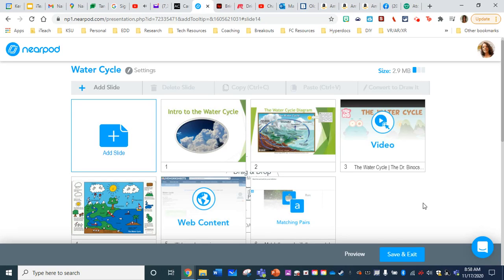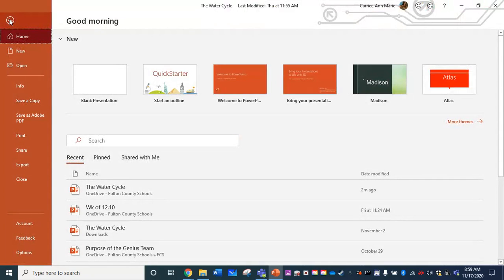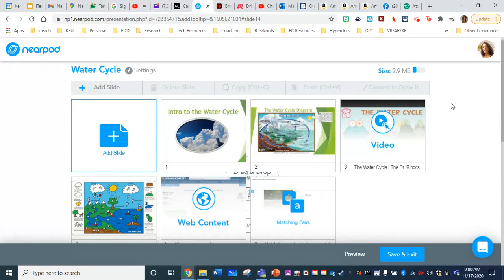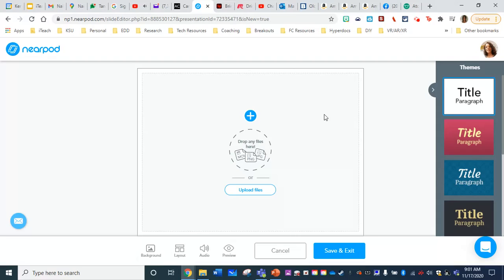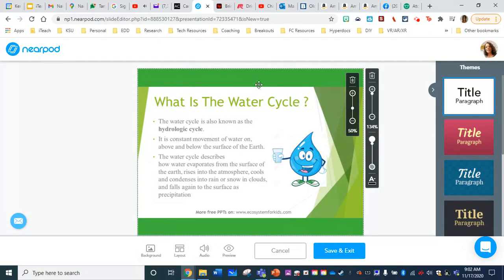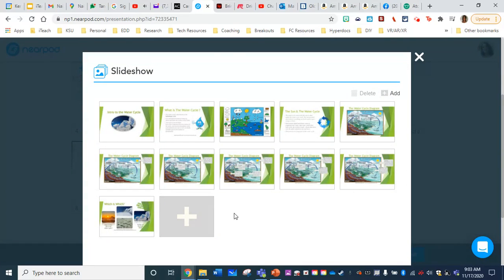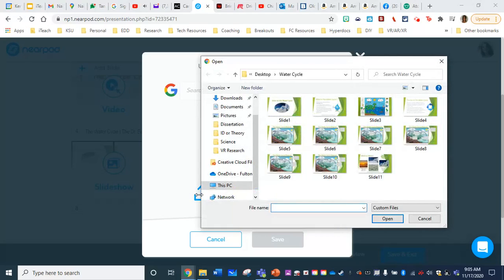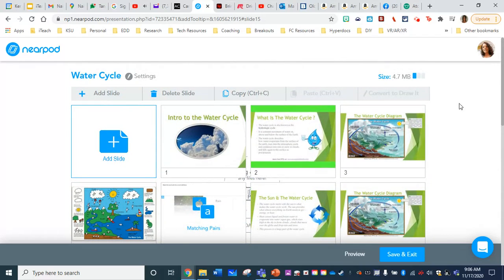How to Export Powerpoint /Slide Content & Import to Nearpod all at Once!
Just a quick tip video to help you see how to take your PPT or Slides presentation content and quickly import it into Nearpod all at once!